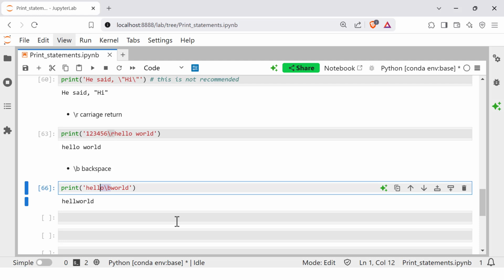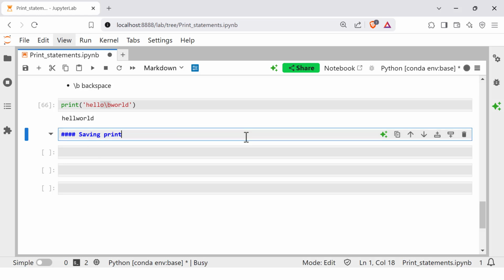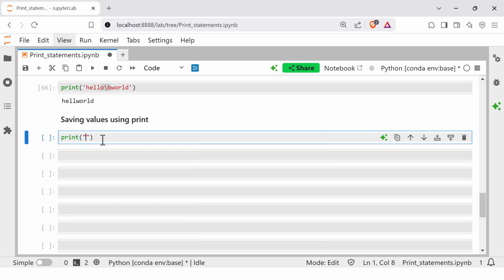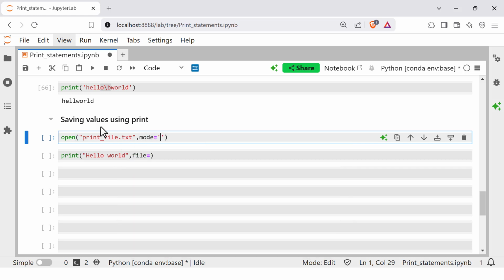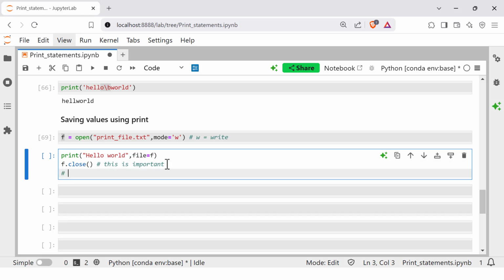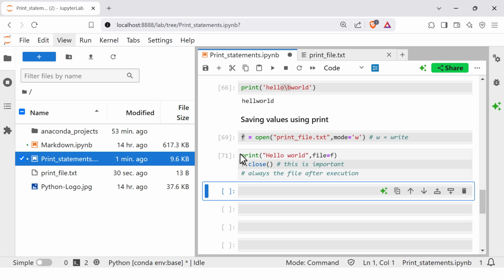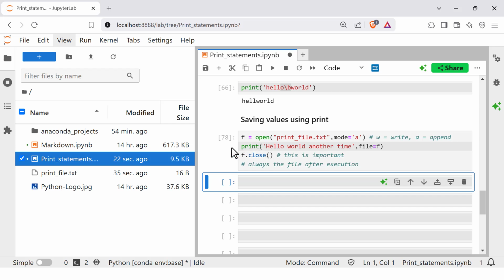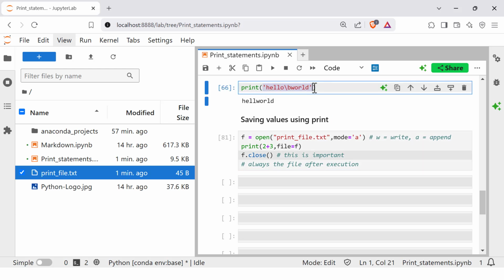Writing to a File with Python print() Function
This video explain how to write output to a file from print.